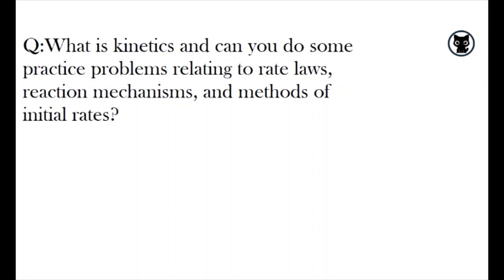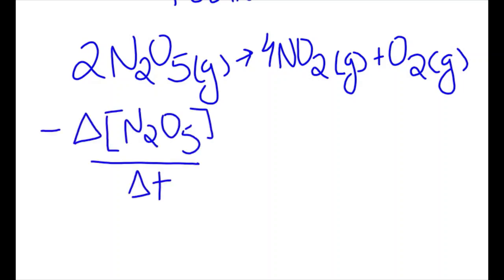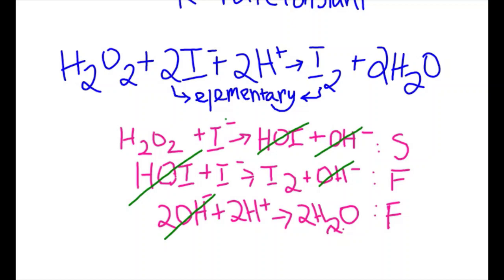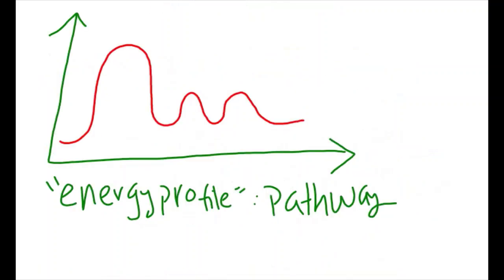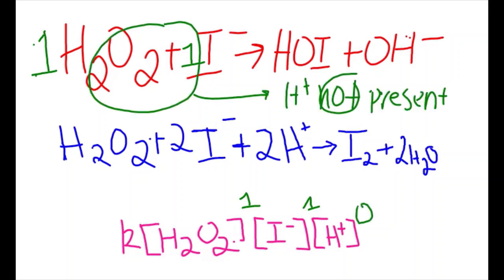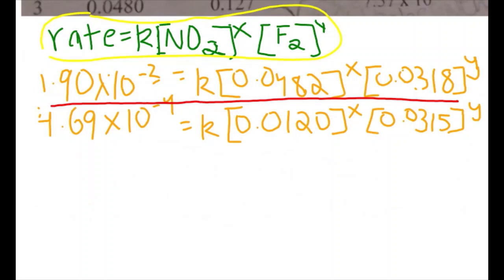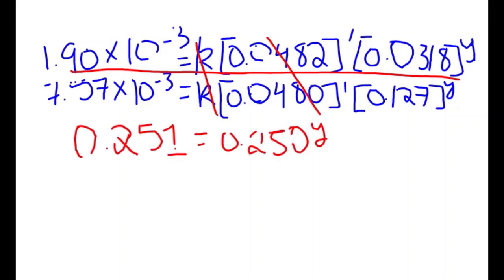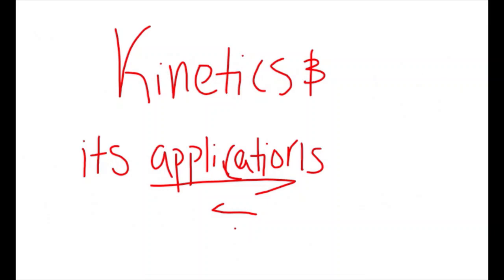Kinetics: Rate Laws, Reaction Mechanisms, & Methods of Initial Rates